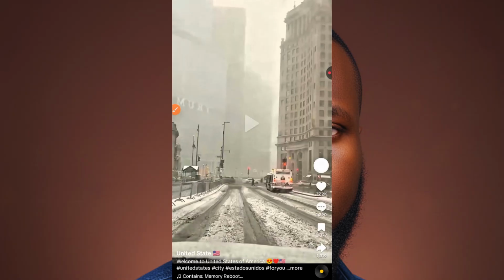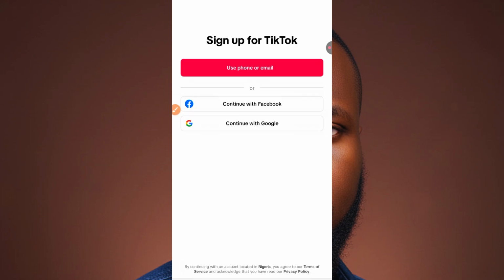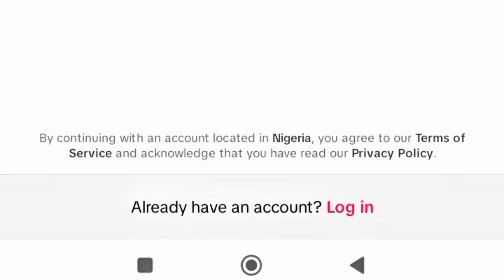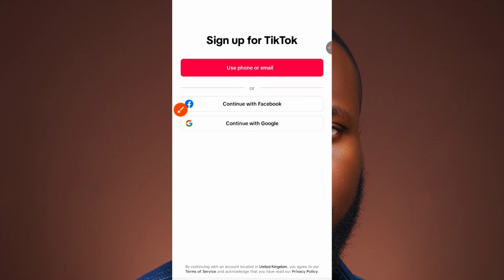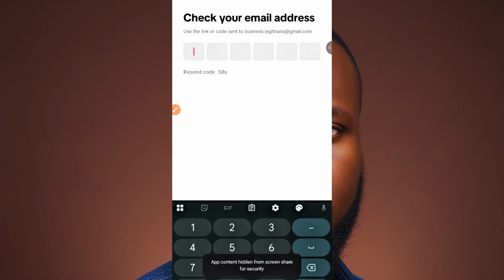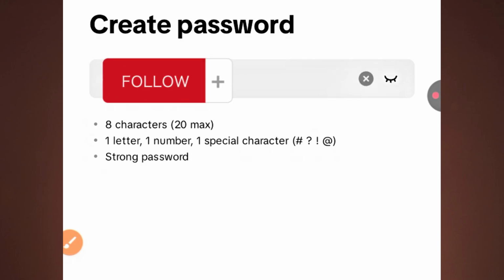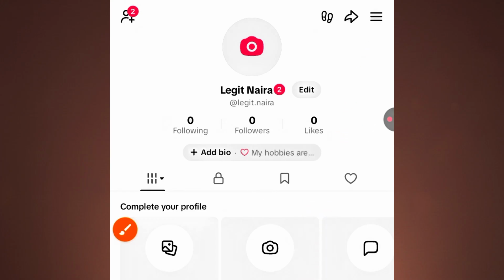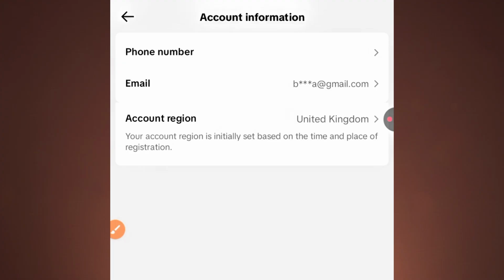How to Create a UK TikTok Account in 2026 | Step-by-Step Tutorial (100% Free)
Want to access UK TikTok content and trends? Here's exactly how to create your UK TikTok account for FREE!

Creating a TikTok UK account opens up a whole new world of content, trends, and opportunities. In this complete tutorial, I'm breaking down the entire process step-by-step so you can set up your UK TikTok account in just minutes, no matter where you are in the world.

Here's what you'll discover:👇

Whether you're a content creator wanting to reach UK audiences, interested in British trends, or just curious about what's happening on TikTok in the United Kingdom, this guide shows you everything. I'll walk you through creating your TikTok account with UK settings, accessing region-specific content, and making sure everything is configured properly.

The process is surprisingly simple and completely free. No paid apps, no complicated workarounds—just straightforward steps that anyone can follow. You'll learn how to set up your account from scratch, select the UK as your region, verify your profile, and start exploring UK TikTok content immediately.

Why create a UK TikTok account?
Access exclusive UK trends, connect with British creators, explore regional content before it goes global, reach UK-based audiences for business or personal brand growth, and discover unique perspectives from the UK TikTok community.
Perfect for:

Content creators expanding their reach
Marketers researching UK trends
TikTok users interested in UK content
Anyone wanting to explore regional features
Creators targeting international audiences